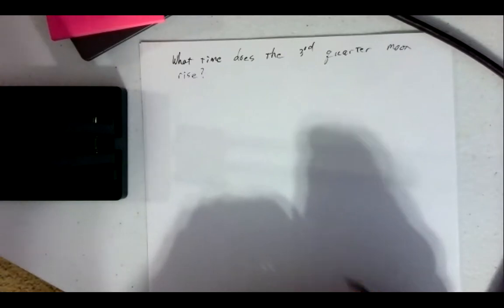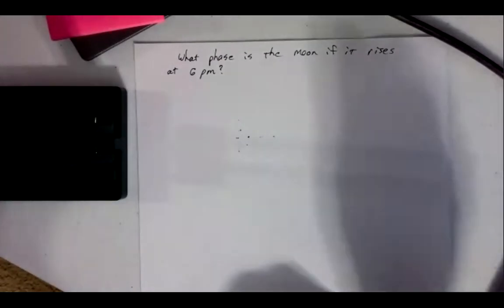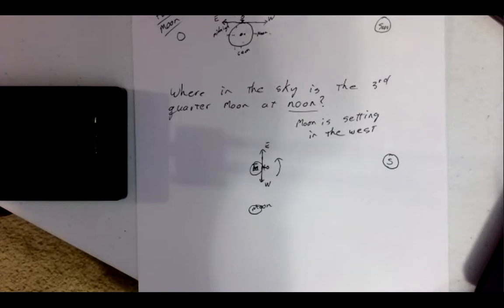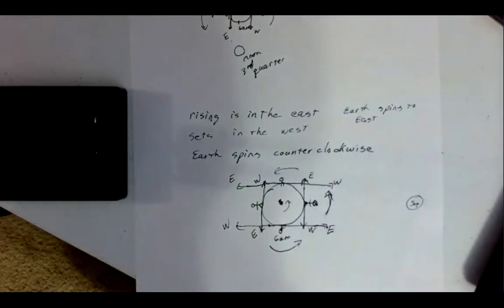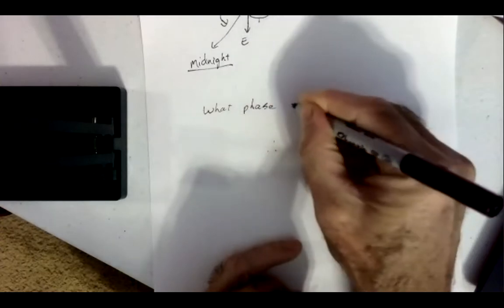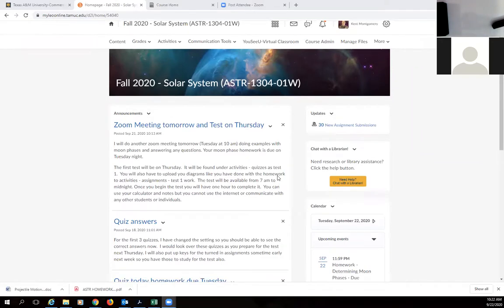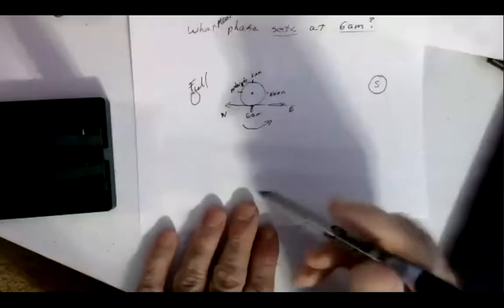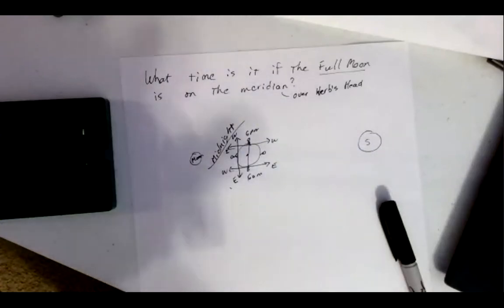ASTR 1304 Moon Phase Example Problems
Moon Phase Example Problems